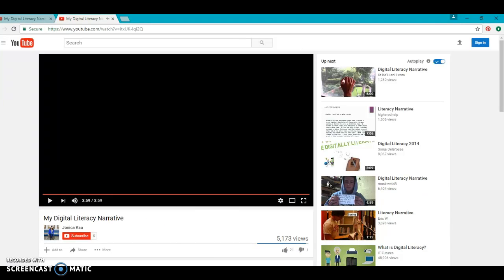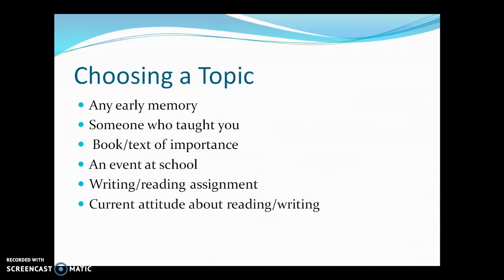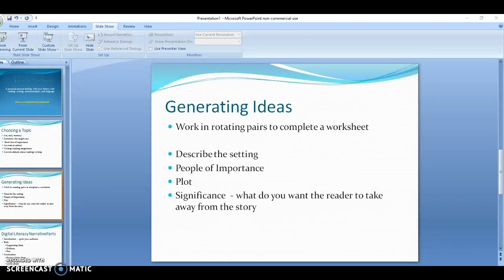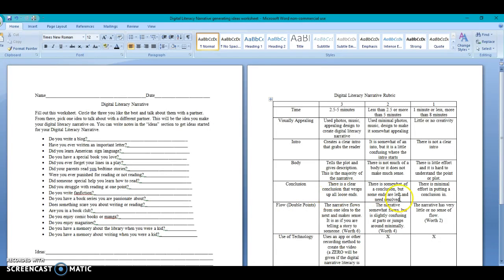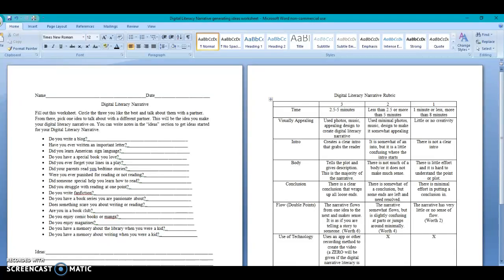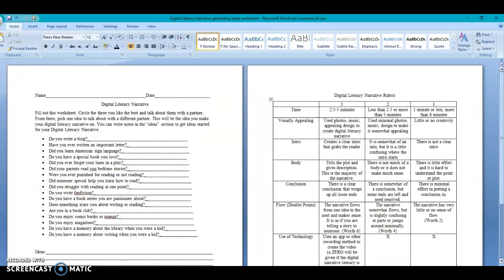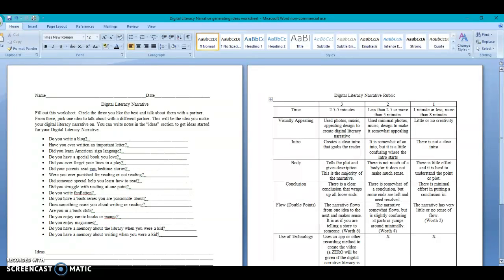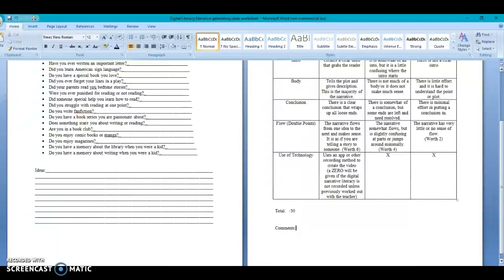Digital Literacy Narratives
English Language Arts Class